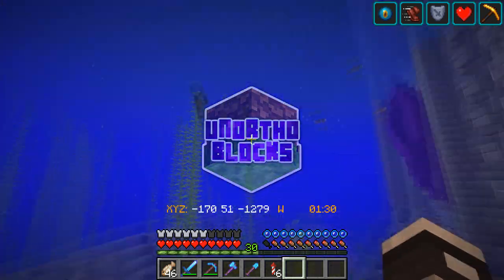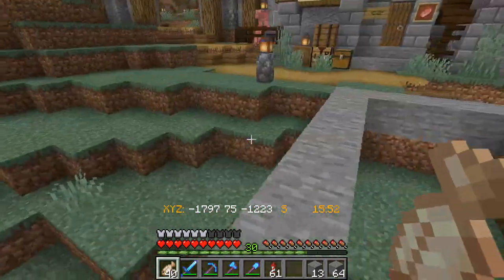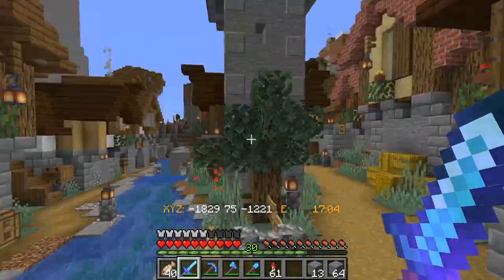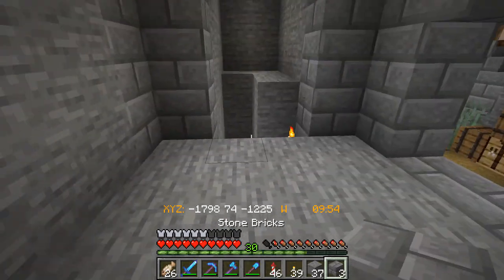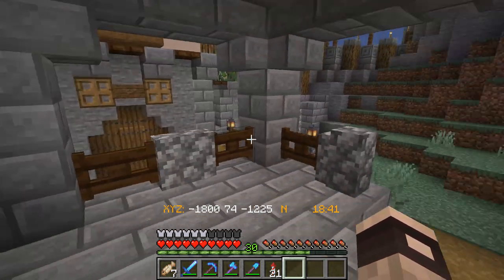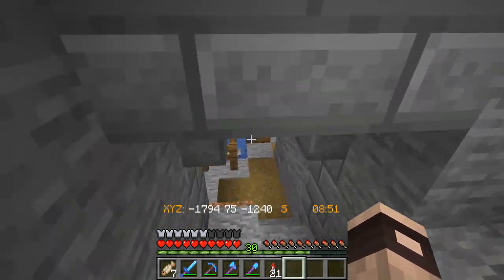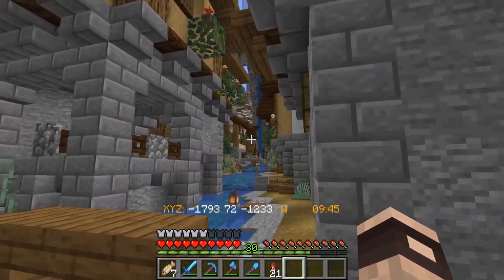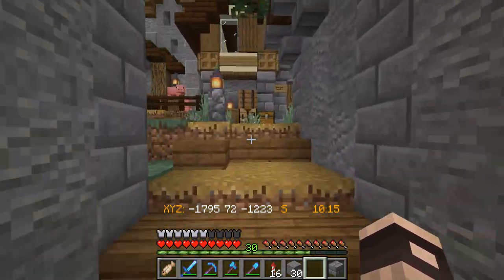Building a Medieval Town Hall in Minecraft 1.15 Survival: Unorthoblocks #11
Today we build the beginning of a town hall in our area.